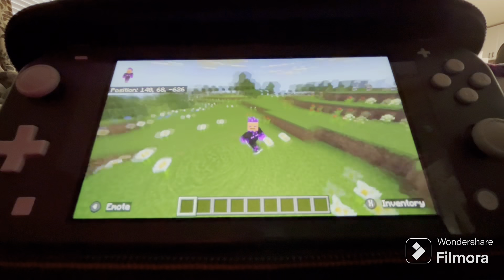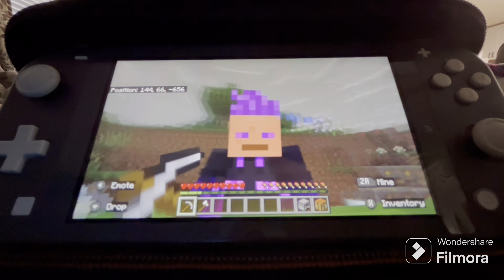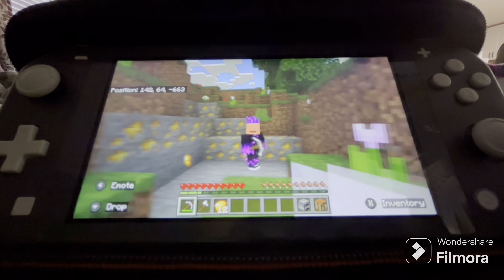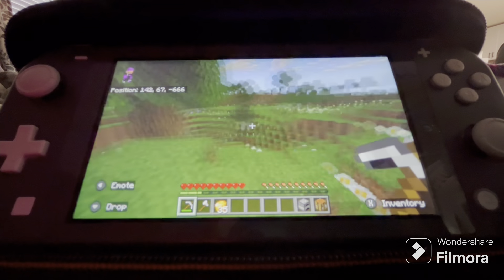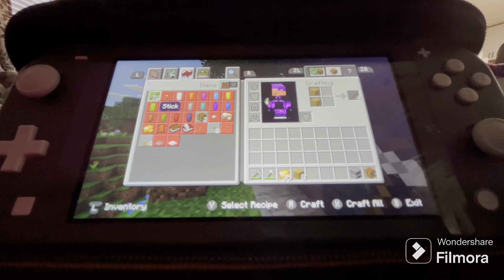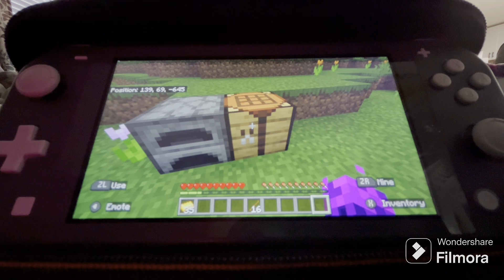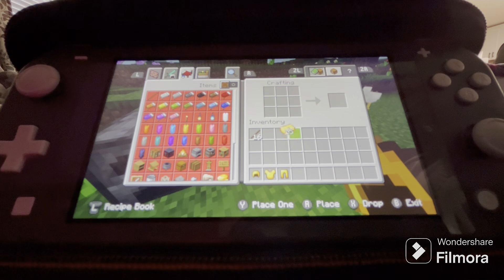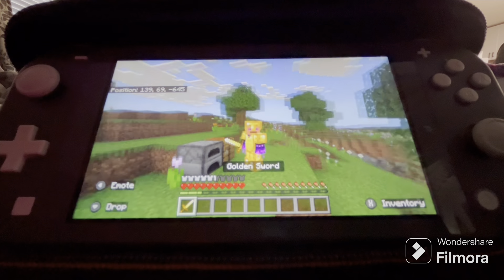Minecraft - How to craft|Beginner's tutorial Pt. 4